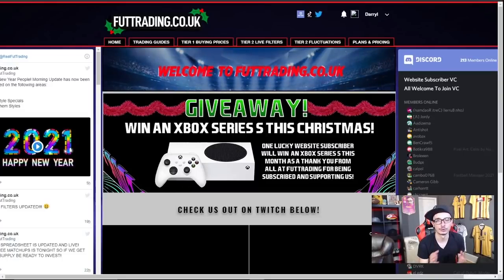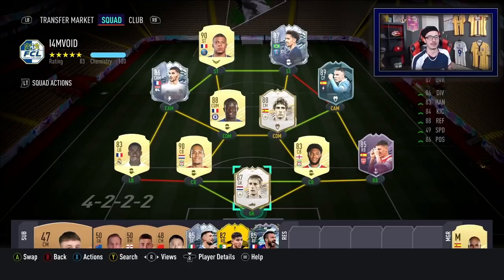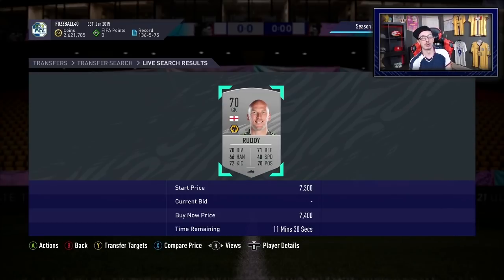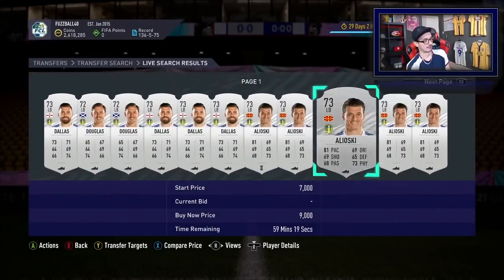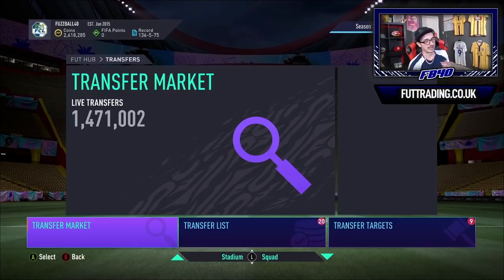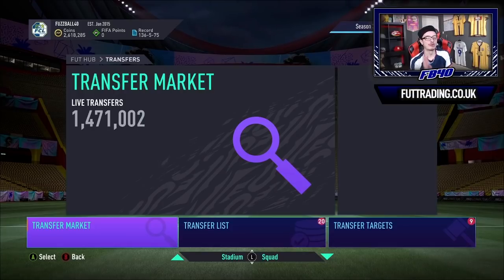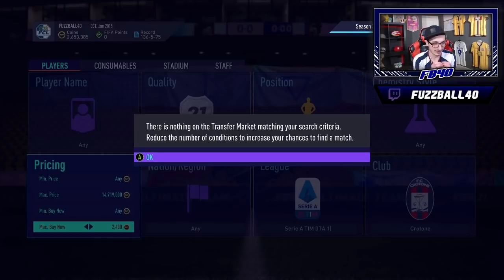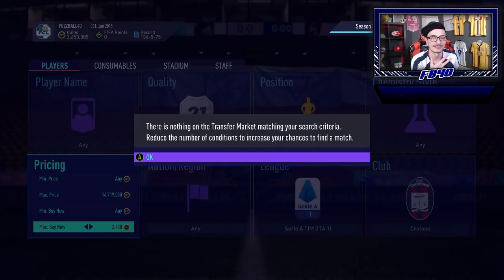EASIEST WAY TO MAKE 250K ON FIFA 21! FIFA 21 SILVER TRADING! THE BEST FIFA 21 TRADING METHODS!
00:00 Futtrading Intro
00:52 Silver Trading

TITLE: EASIEST WAY TO MAKE 250K ON FIFA 21! FIFA 21 SILVER TRADING! THE BEST FIFA 21 TRADING METHODS!

INVESTMENT GUIDE FIFA 21
HOW TO TRADE ON FIFA 21
SILVERS
SILVER TRADING
LEAGUE SBCS
MAKE 250K ON FIFA
50K AN HOUR
BEST FIFA 21 TRADING METHODS
SILVER FLIPPING
MARQUEE MATCHUPS

IN THIS VIDEO I, FUZZBALL40, SHOW YOU THE BEST WAYS TO MAKE COINS ON FIFA 21 TONIGHT WITH THIS SILVER TRADING GUIDE. USING THIS GUIDE YOU CAN MAKE FIFA 21 COINS EASILY AND QUICKLY TO BUILD YOUR DREAM TEAM! THIS METHOD INVOLVES BUYING SILVERS DURING MARQUEE MATCHUPS SUPPLY WHEN THEY ARE LOW AND SELLING ON DAYS LATER FOR ALMOST DOUBLE YOUR COINS! SUPPLY MAKES THESE PLAYERS COME DOWN IN PRICE HOWEVER THE PLAYERS ARE NEEDED FOR LEAGUE SBCS DURING THE WEEK! THIS METHOD WILL MAKE YOU LOADS OF COINS TO BUILD YOUR DREAM TEAM ON FIFA 21 ULTIMATE TEAM!